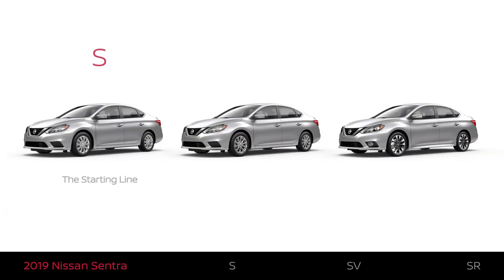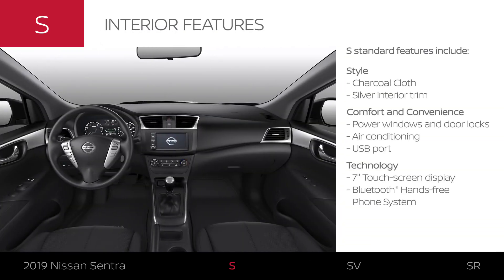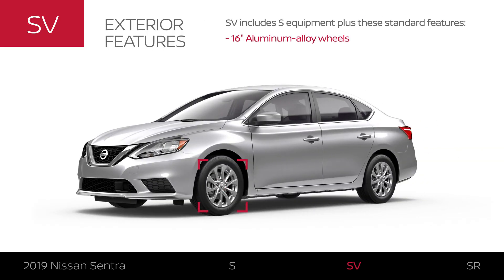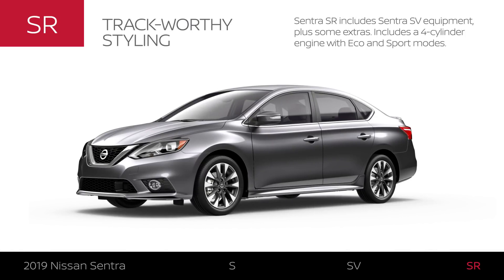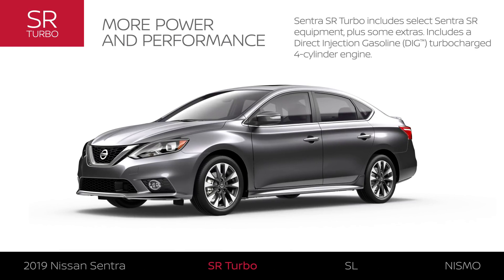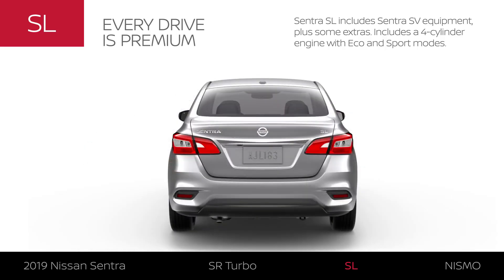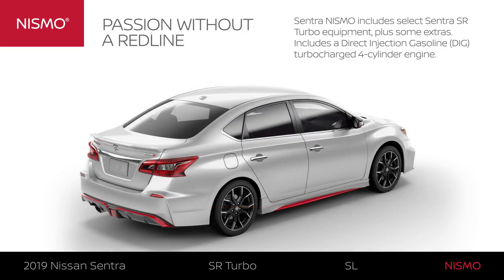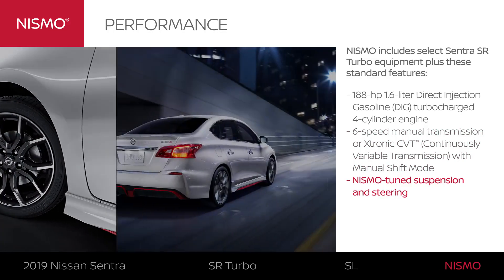Albert Hensley - 2019 Nissan Sentra Models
Vehicle description videos for the 2019 Nissan Sentra models.  Voice provided by Albert Hensley.